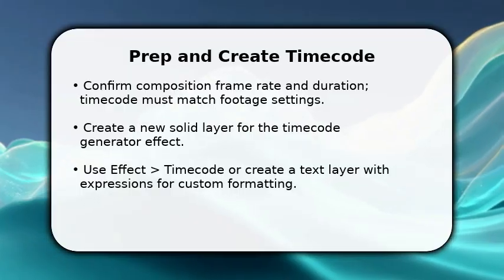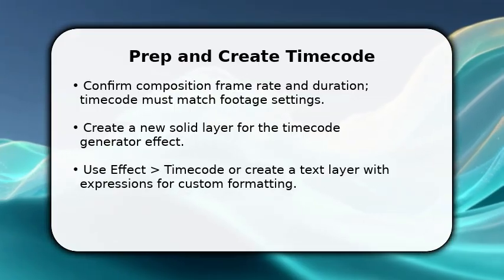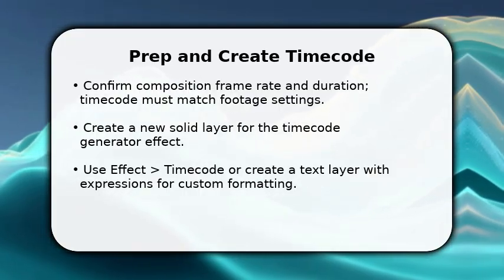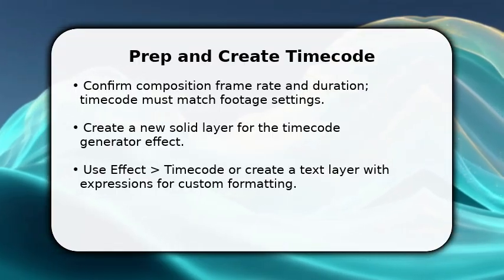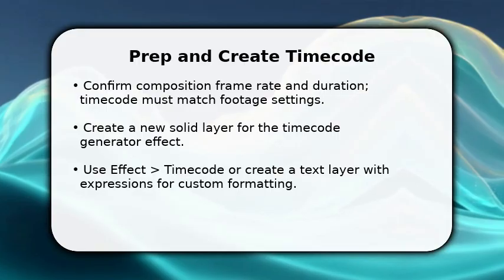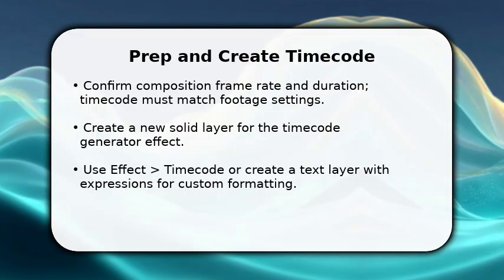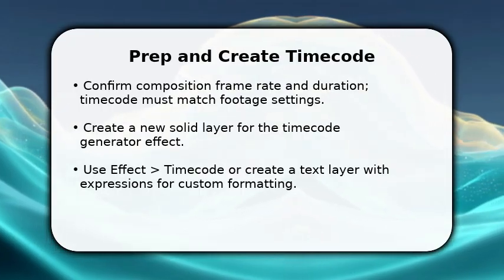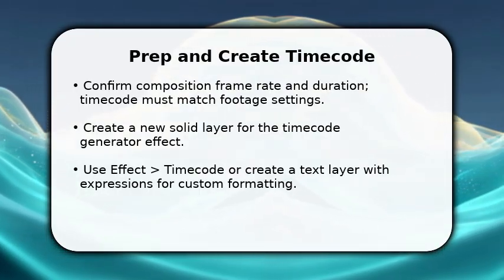How to Make Timecode in After Effects (updated)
How to Make Timecode in After Effects (updated) | 🔒 Surfshark VPN Deal — Stay private and secure. $1.99/mo + 3 Months Free ▸

Learn the step-bythy process of creating timecode in Adobe After Effects with our updated guide. Perfect for video editors and animators looking to synchronize their projects precisely.

Adobe After Effects, timecode creation, video editing tutorial, After Effects syncing, project timing, media production workflow, after effects timecodes, post-production techniques, editors guide, animators synchronization, creating timelines